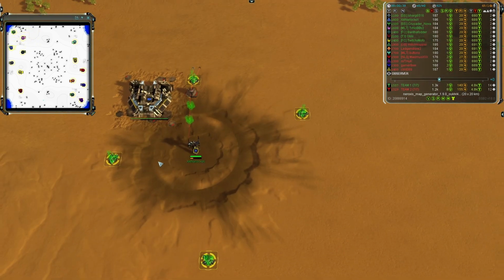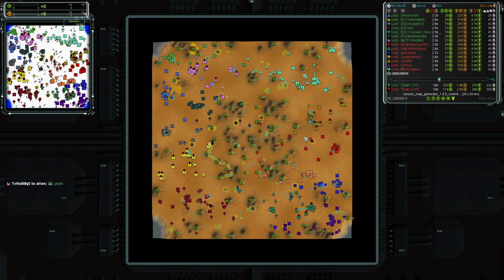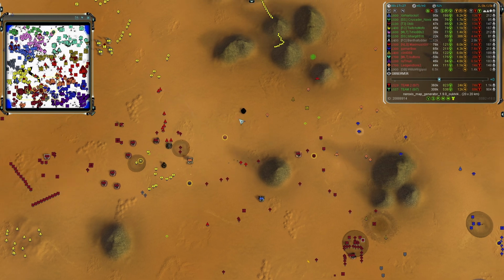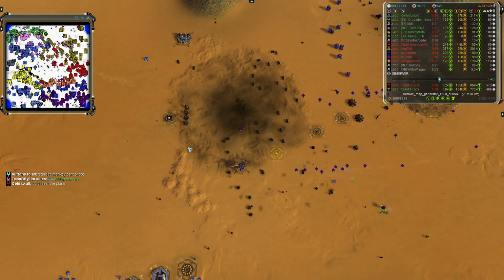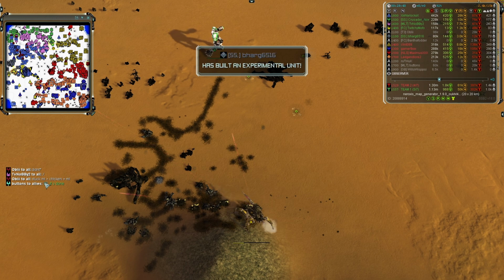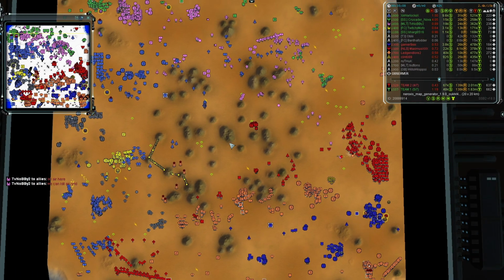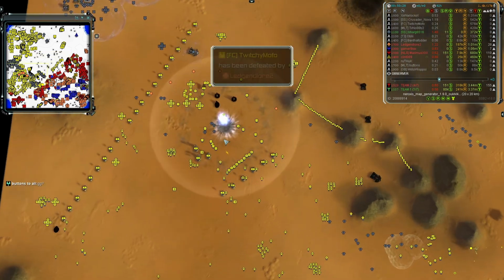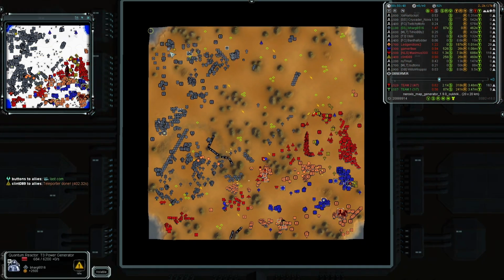Slightly Glitchy 7v7 Custom on MAP GEN | Supreme Commander FAF #91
Games are not perfect, and players should expect them to be. Some of the glitches are annoying and can bring your game to a halt. Some, however, are just funny and interesting to watch. A Monkeylord getting stuck on the side of a mount while under threat of destruction, is funny to watch, and annoying to experience.

Mod List:
Supreme Scoreboard 2
ACU Highlight